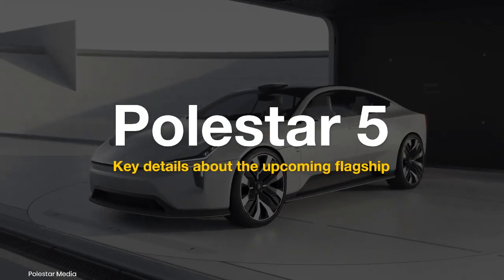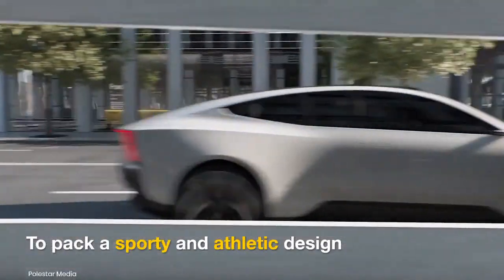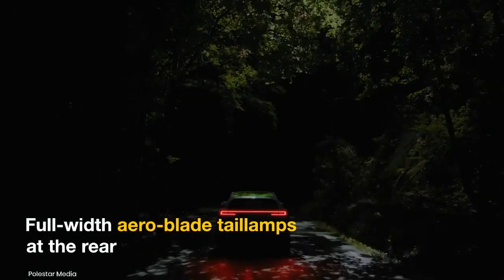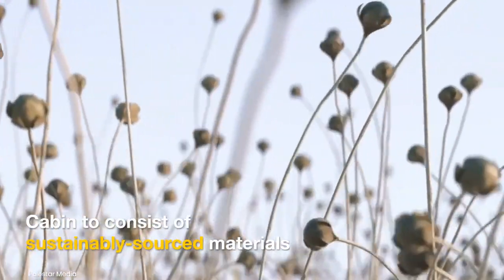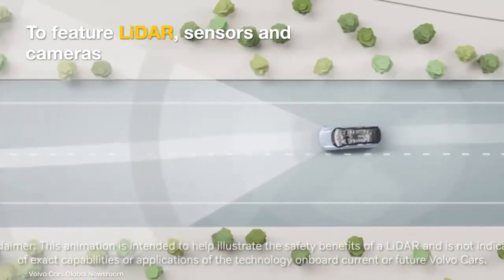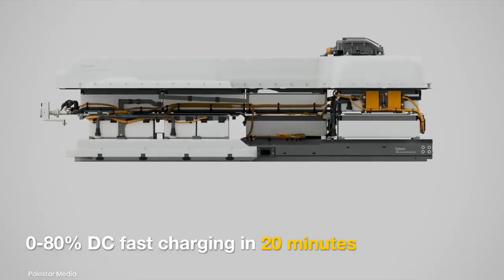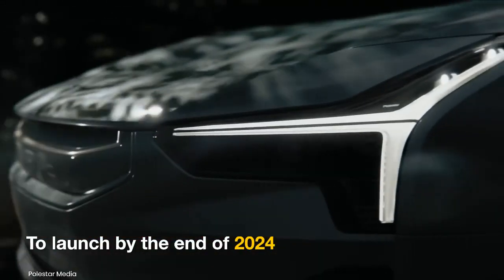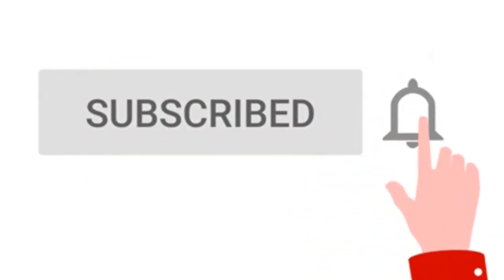Polestar 5 | Flagship electric GT set for 2024 debut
Polestar will launch three electric models by 2024, including the Polestar 5, an all-electric four-door GT. The model would become the Swedish carmaker's design, performance, and technology benchmark. The Polestar Precept concept showcased in 2020 will morph into the Polestar 5 in production form. Watch the video till the end to learn all the exciting details about the Audi e-tron GT rivaling electric grand tourer.

Footage source: Official press websites of respective brands
Render Source: TopElectricSUV

0:00 Introduction
0:20 Design
0:52 Interior
1:42 Platform and Specifications
2:15 Production, Release Date, and Price
2:31 Rivals